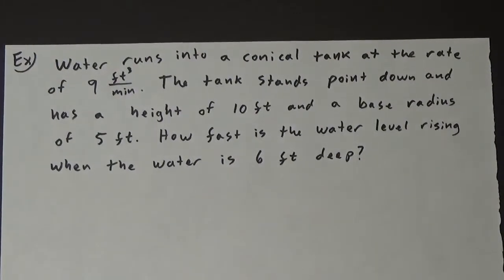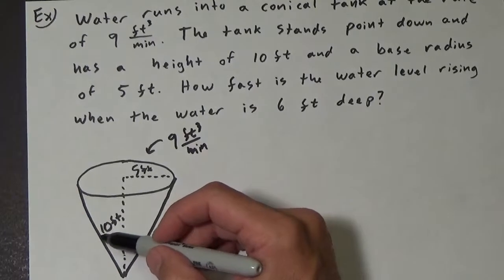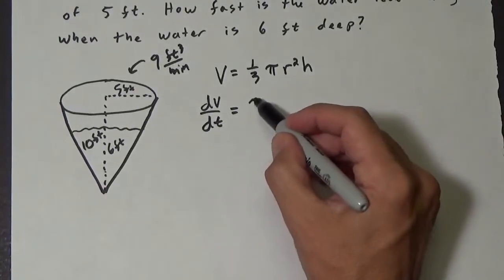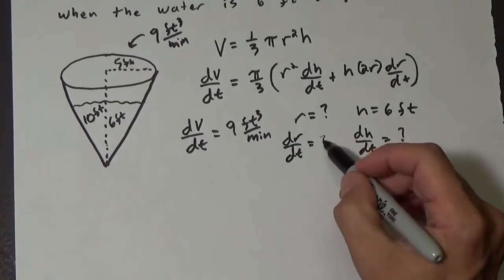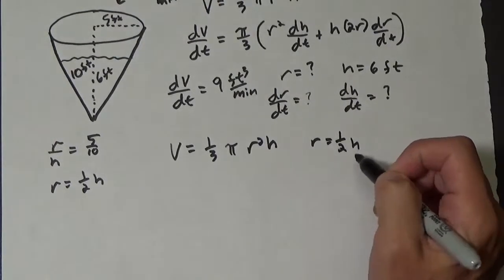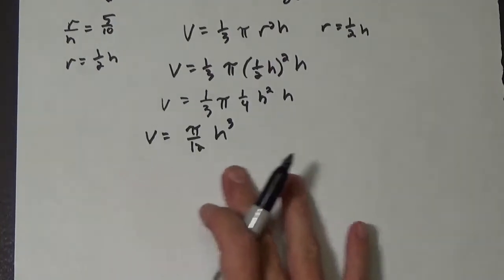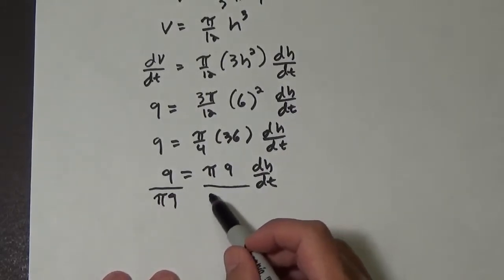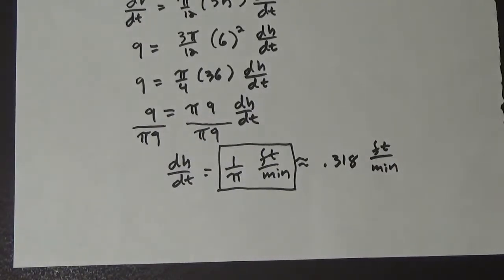Calculus 2.6.4 Related Rate Problems Example 4